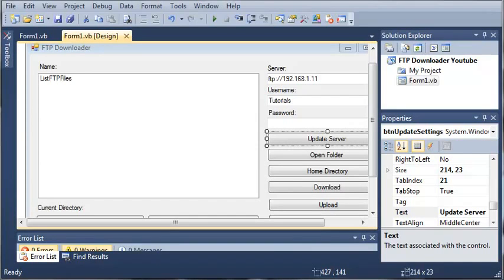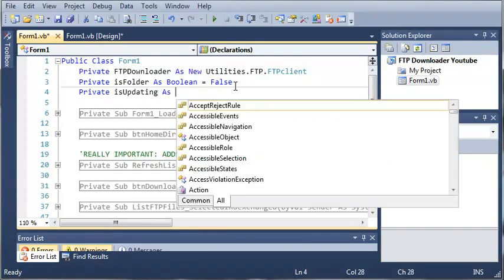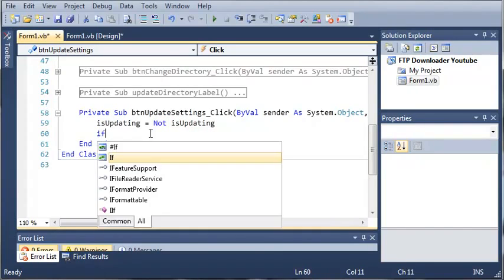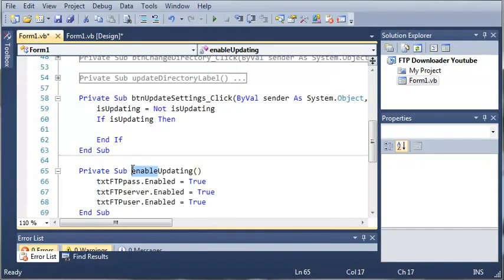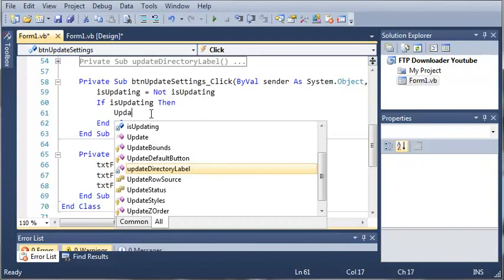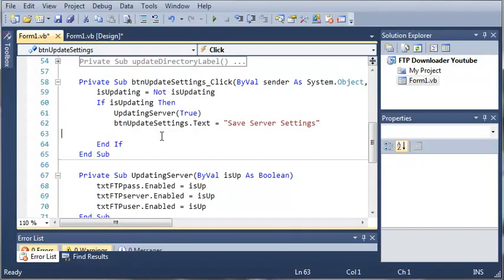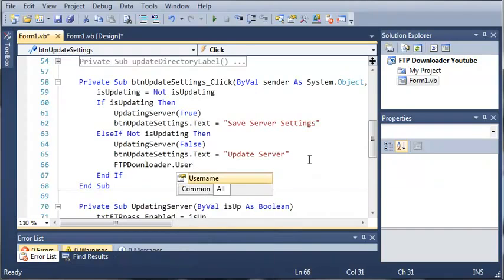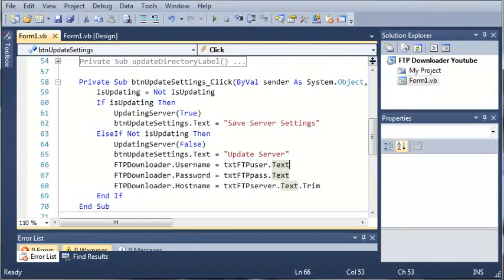Visual Basic Tutorial 183 FTP Downloader Part 6 Changing The Server YouTube